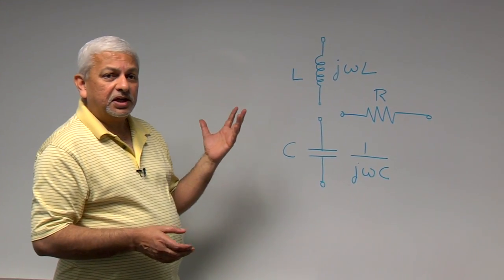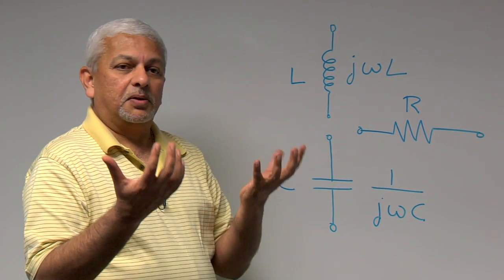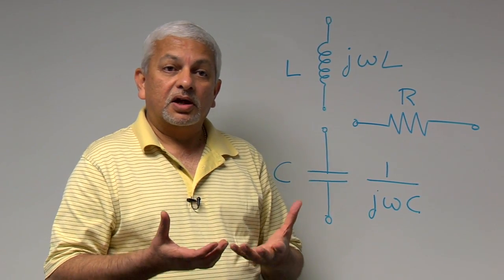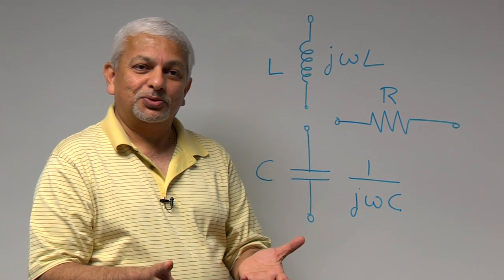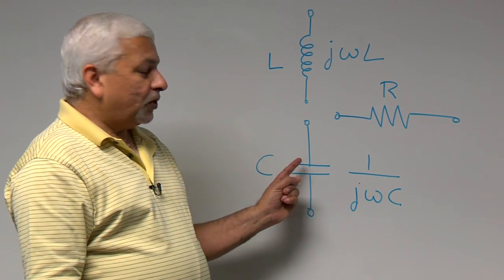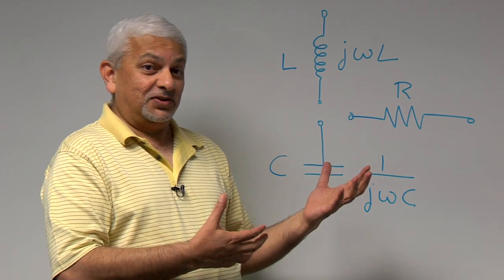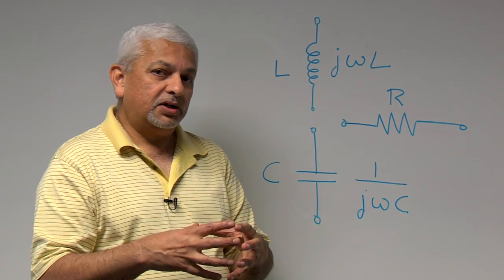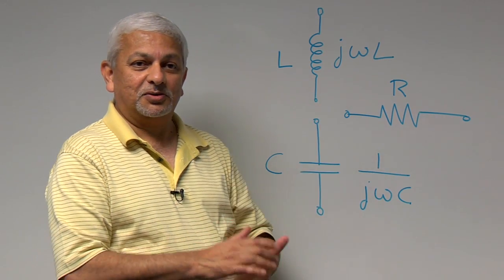Micro-Universe Lecture Series Lecture 2: The Electric Company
Prof. P.R. Mukund Department of Electrical and Microelectronic Engineering as Rochester Institute of Technology.